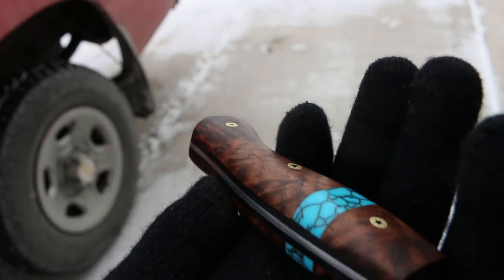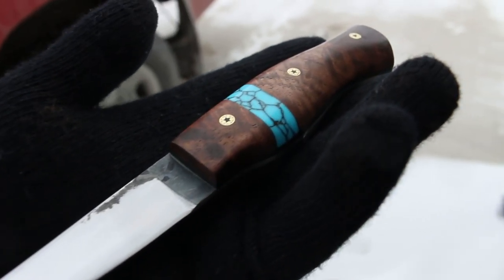SLOYD CARVING KNIFE!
My name is Brad Richardson, I am a blacksmith and knife maker from northern Michigan. I share high quality videos showing off the work I complete in my shop.

^ hand forged knives & useful goods ^

-Brad